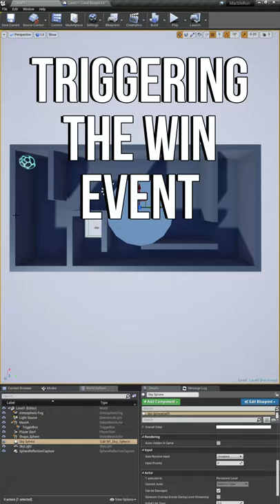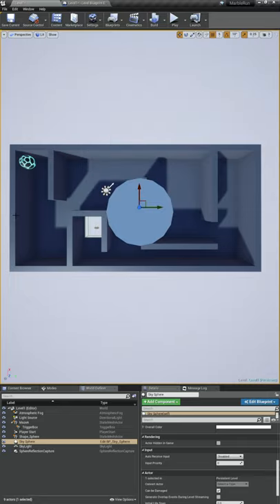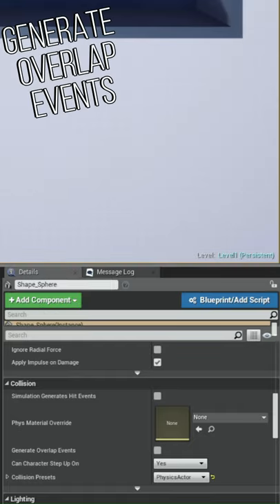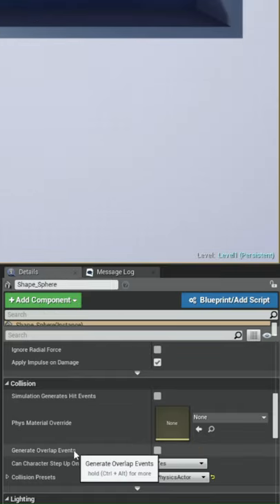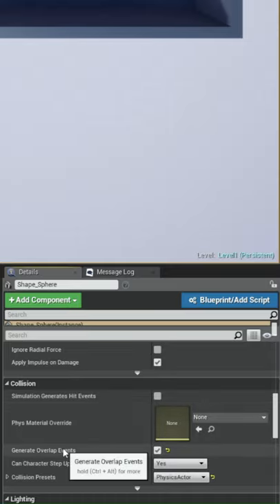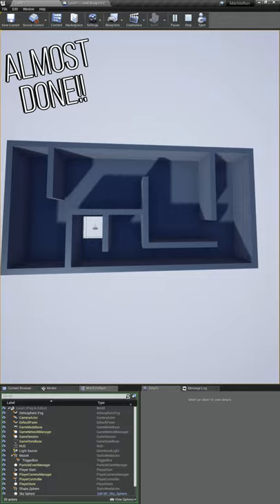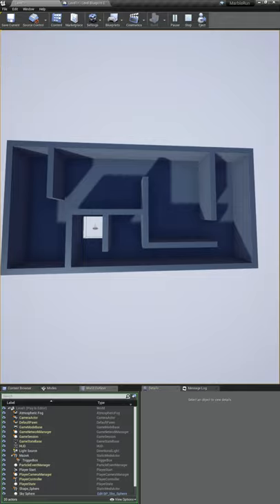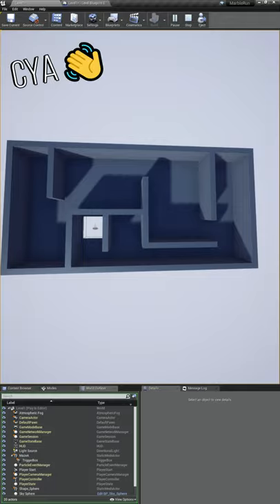🎮 Learning UE4 #28 🎮 - Winning the Game!!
Trigger event is tied to a print string, so we can see if the event is working right when we win the game.